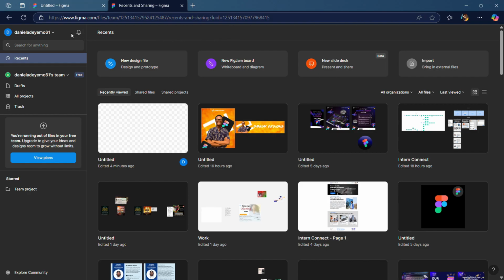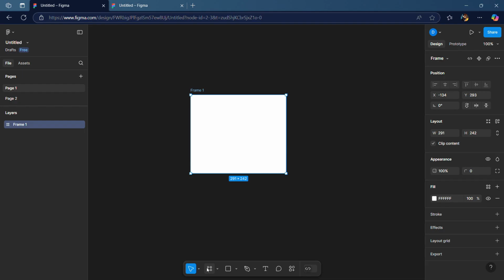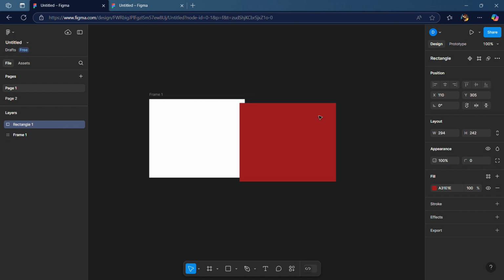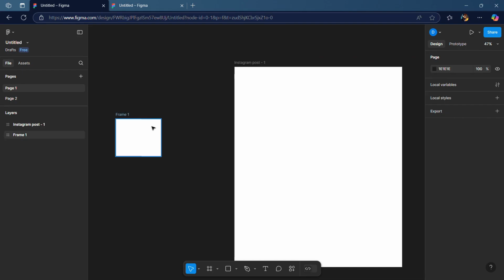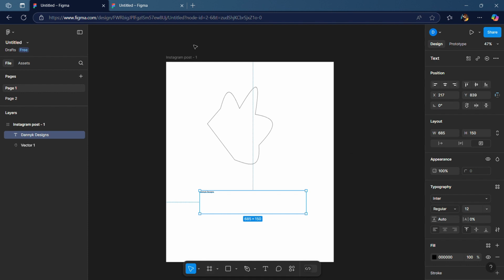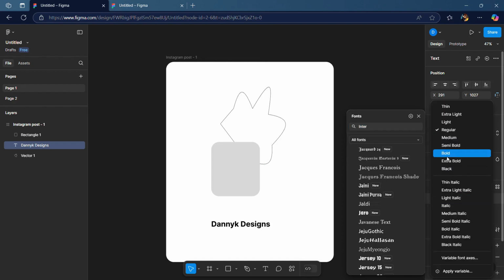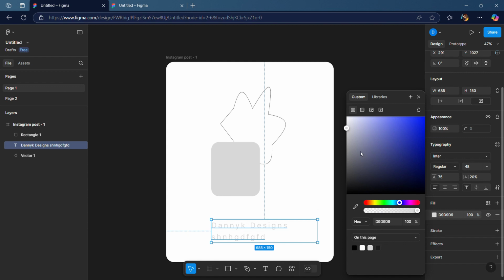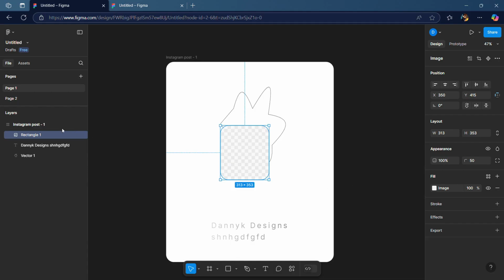Basics of Figma tools in 10mins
Basics of Figma tools and it's use